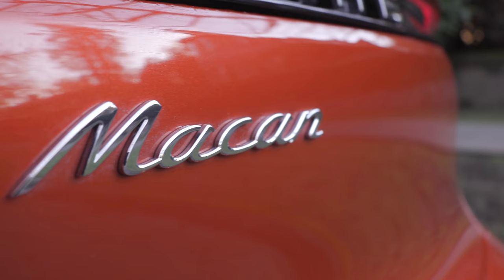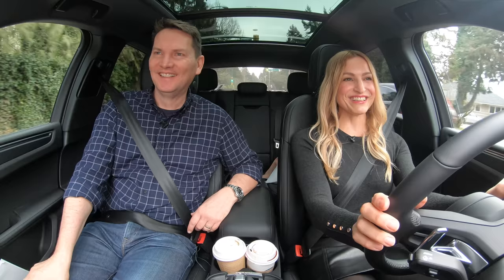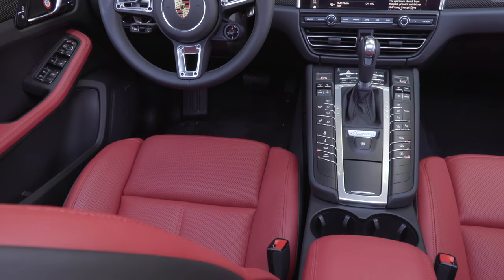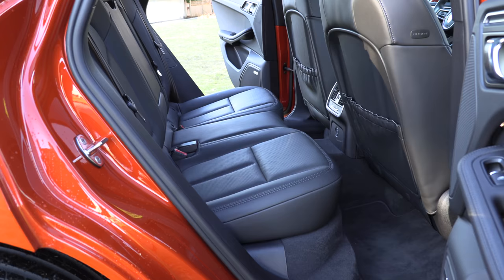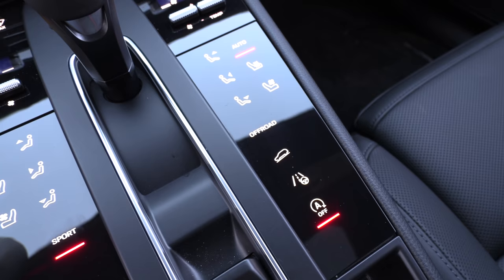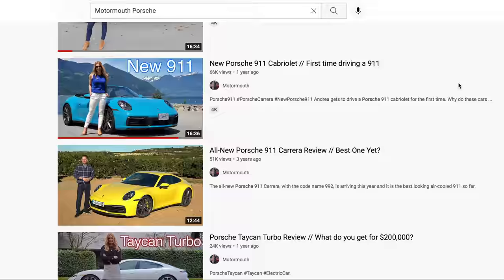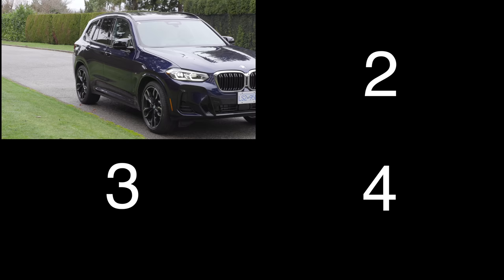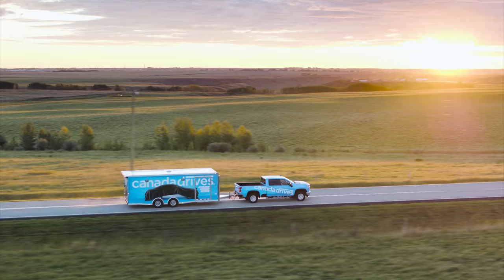2022 Porsche Macan review // Updated power, looks and interior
This is a Motormouth couple car review of the updated 2022 Porsche Macan compact luxury SUV. Sleeker and Sportier than ever before, the 2022 Porsche Macan! The Macan is a popular entry-level model for Porsche, globally Porsche has delivered 600,000 since the models launch in 2014. 80% of Macan buyers are new Porsche customers and the proportion of women who buy a Macan has increased significantly over the years and is the largest increase amongst all Porsche models. What’s new for 2022? All Macan models get a power bump with the GTS getting the outgoing Macan Turbo engine. New exterior styling touches include, a redesigned spoiler, side blades, rear fascia and diffuser, mirrors and wheel designs ranging in size from 19”, 20” and 21”. The Macan comes standard with 19” wheels up from 18” on the previous model. It has standard black brake calipers, the S and GTS models come in red. There are new colour options including, Papaya Metallic on our test model which also has 21” GT design wheels in high gloss black and all season tires for $6,150 CAD. The interior also gets a refresh with a new centre console, steering wheel and shifter, gone are all the buttons. Instead Porsche is focusing on a more modern and clean interior design. I’ll have more interior pictures tomorrow. The base model Macan has a 2L turbocharged 4-cylinder engine with a 7-speed automatic transmission, 261 horsepower and 295 lb-ft of torque. It gets a boost in power by 13 horsepower from the previous model. Standard AWD and you are going to have to put premium fuel in this crossover. The Macan S inherits the 375 horsepower from the 2021 GTS model and the GTS gets 434 horsepower from the Turbo model. What a lineup!!The biggest change to the interior is to the centre console, gone are all the buttons. The Macan has joined the Cayenne and Panamera with touch sensitive controls creating a slick and modern look. This crossover also gets a new shifter and steering wheel in the refresh. Our test model has a black leather interior but there are plenty of other colour combos to choose from including Mojave beige, Bordeaux red and Pebble grey. There are also different stitching combinations like Papaya, Bordeaux Red and Gentian Blue. The Macan comes standard with a 10.9” touchscreen, wireless Apple Carplay, sorry no Android Auto like the Cayenne, heated front seats, a heated steering wheel, 8-way power seats, a power tailgate and a 10-speaker audio system. We recommend adding either the Premium package for $2,560 CAD/$2,240 USD or Premium Plus for $5,770/$5,050 USD to get some extra features. The first package gets you LED headlights with the Porsche dynamic light system, Bose sound system, lane change assist and heated rear seats. Premium Plus gets you all those features plus ventilated front seats, panoramic sunroof and 14-way power seats with memory package, available 18-way power seats. You can also add the Burmester sound system for $5,370 CAD and there are plenty of a la carte items if you don’t want to add a package including, the panoramic sunroof for $1,910 CAD/$1,670 USD.